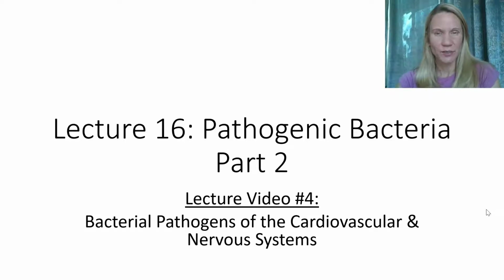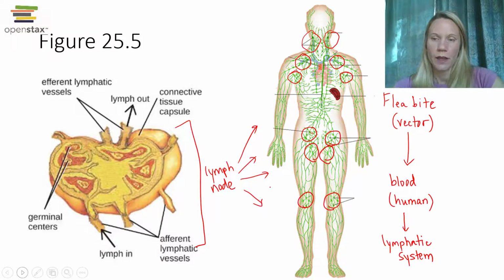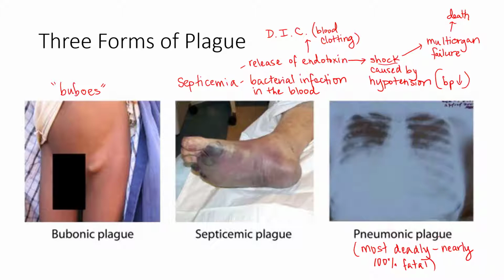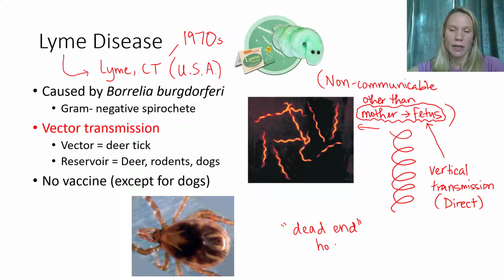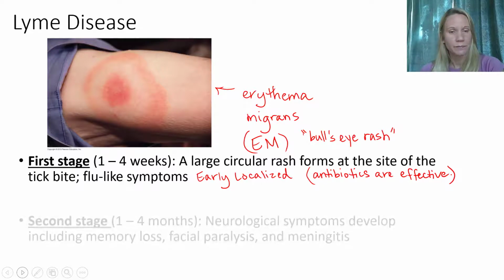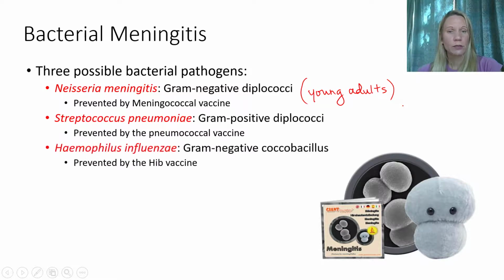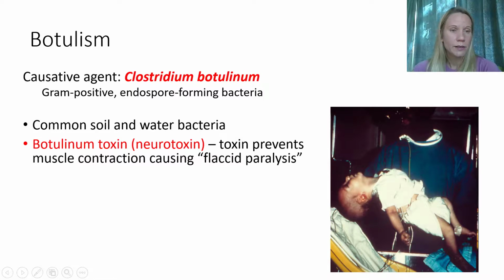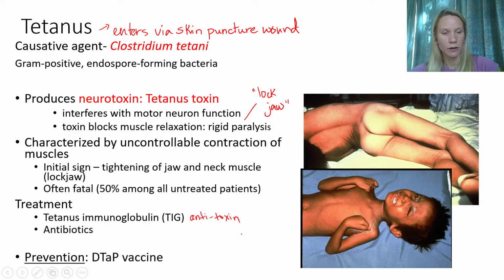Bacterial Diseases: Cardiovascular and Nervous Systems